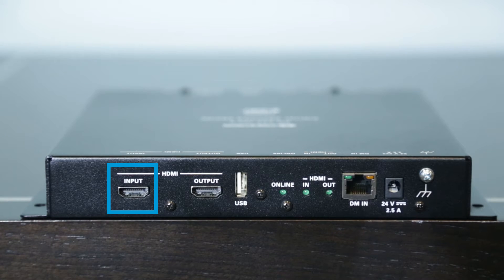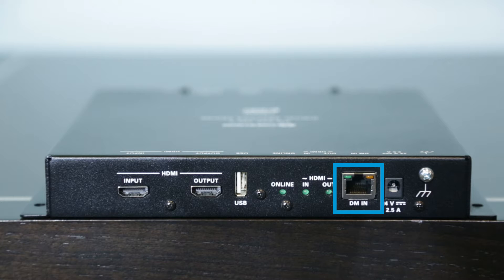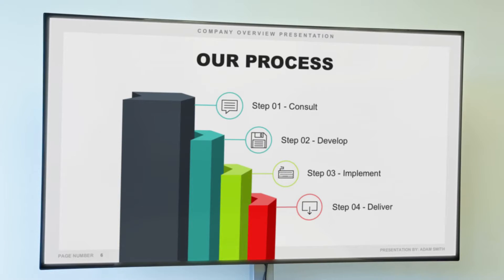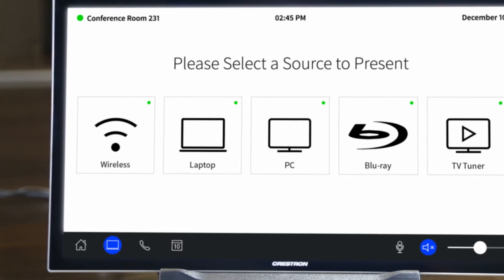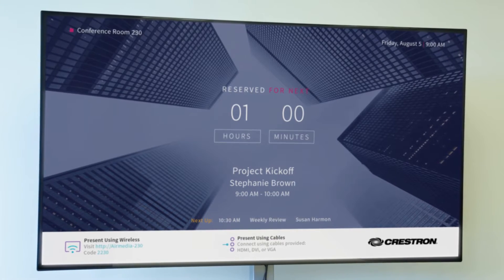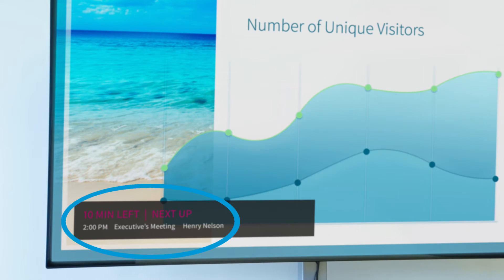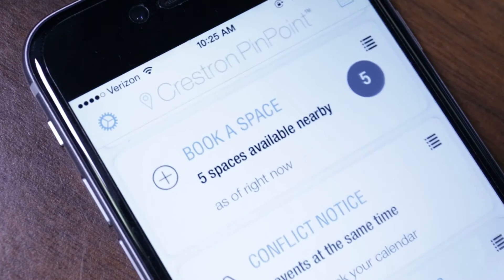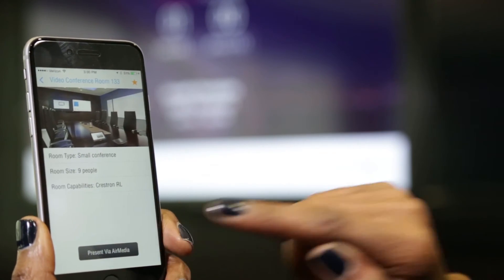New DigitalMedia™ DM-DGE-200-C: The Ultimate Simple Room Solution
Rob Carter, DigitalMedia Technology Manager, gives you a quick overview of the new DM-DGE-200-C, which provides auto-switching, 4K scaling, auto-display on/off, custom graphics, room calendar display, control UI, H.264 video decoding, and more.